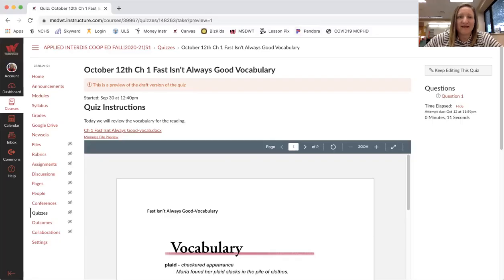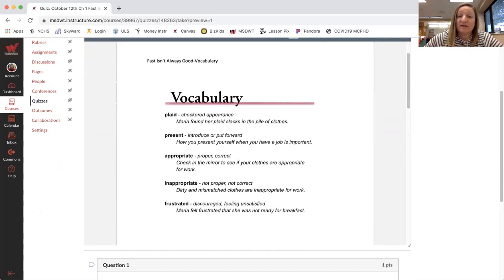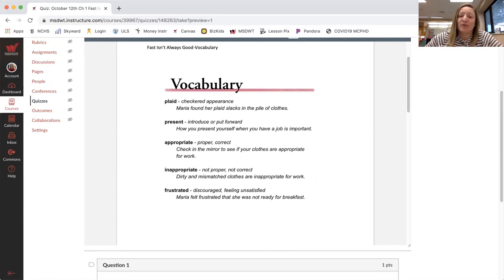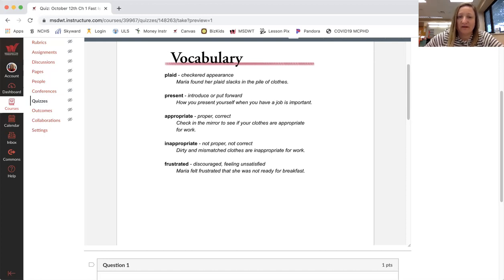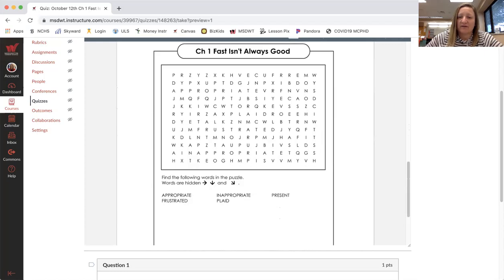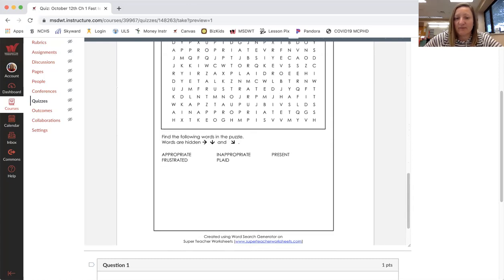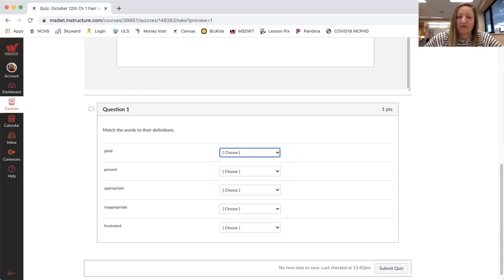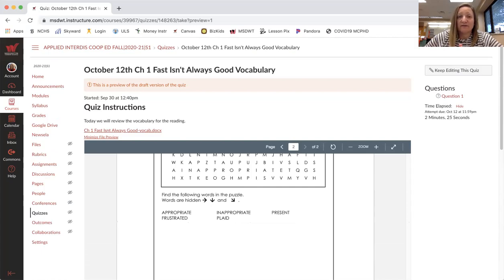ICE October 12th Ch 1 Fast Isn't Always Good-Vocabulary